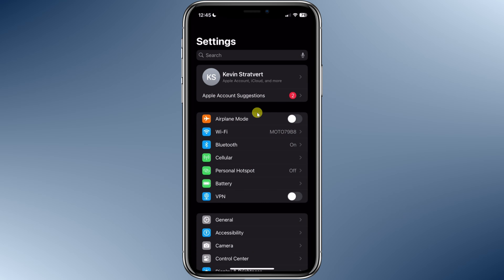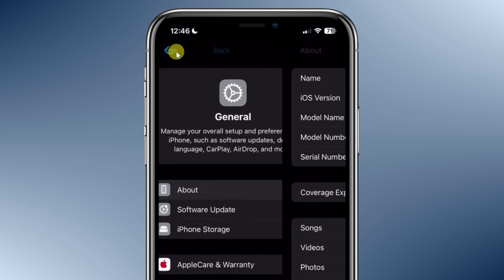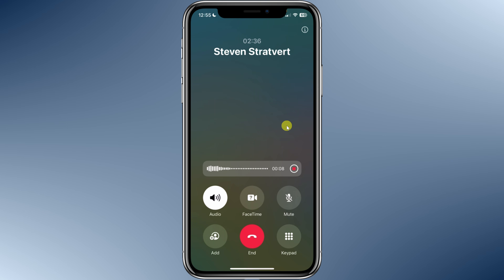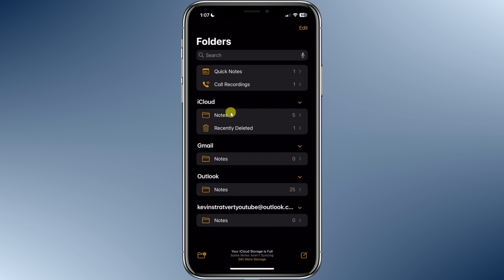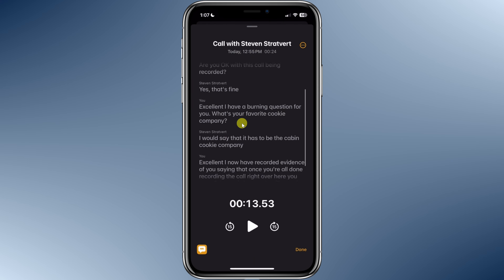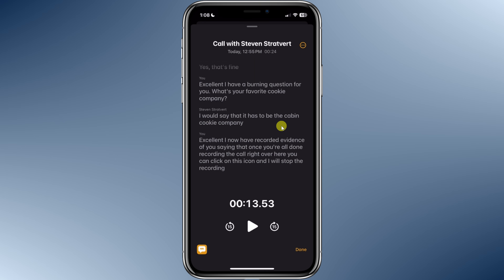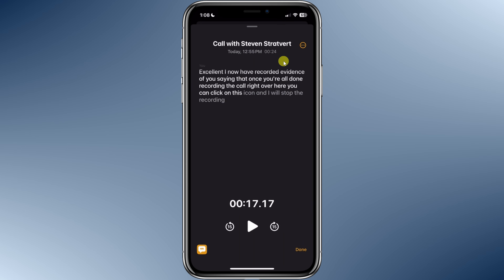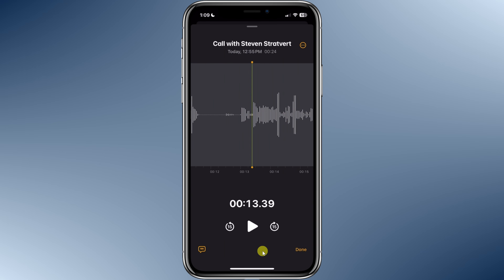How to Record Phone Calls on iPhone (Step-by-Step)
Have you ever wished you could go back and hear part of a phone call again? Or get a transcript to review later? With iOS 18, you can now record phone calls directly on your iPhone and generate a transcript of the conversation!

In this video, I’ll show you step-by-step how to:
- Check if your iPhone is running iOS 18 or newer.
- Record a phone call using the new call recording feature.
- Access your recordings and transcriptions in the Notes app.
- Play back specific parts of your call with synced audio and transcript highlights.
- Use the built-in tools like transcript search, waveform navigation, and copying options.
- Plus, if you have an iPhone 15 Pro or newer, you’ll get an auto-generated call summary! 🎉

Whether you’re trying to remember what Aunt Karen promised to bring to dinner or just want an accurate record of important conversations, this feature is a game changer.

⌚ TIMESTAMPS
0:00 - Introduction
0:21 - Check Your iOS Version and Update
0:48 - Record a Phone Call in Real Time
1:24 - Access and Explore Your Call Recordings
2:50 - Wrap Up